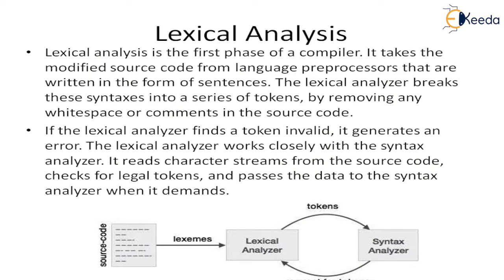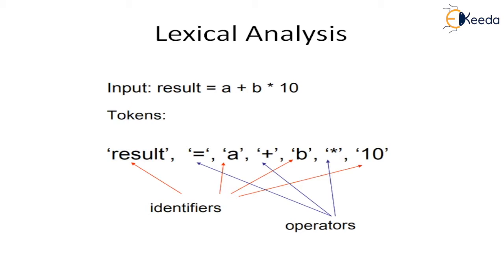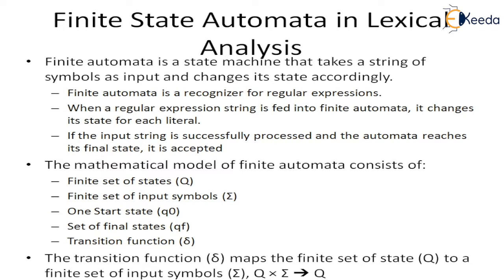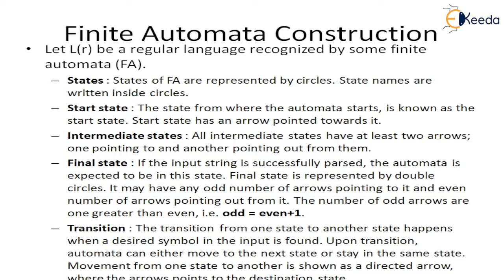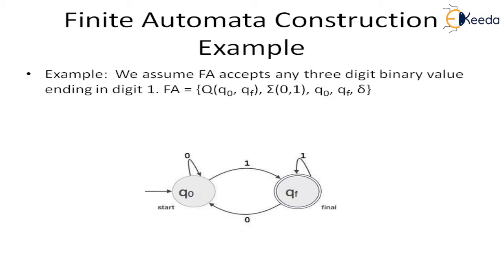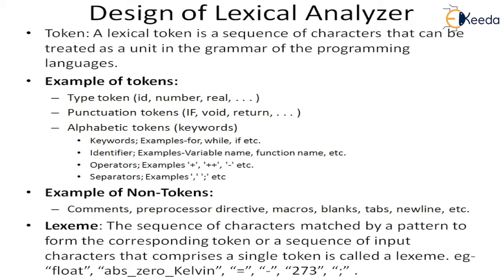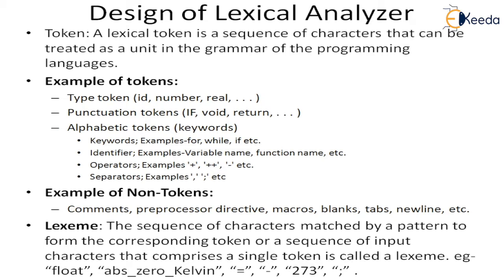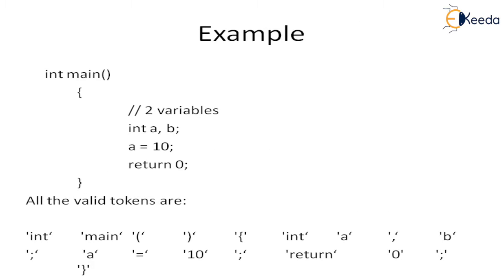Lexical analysis with FA